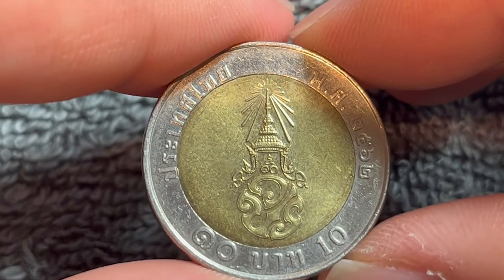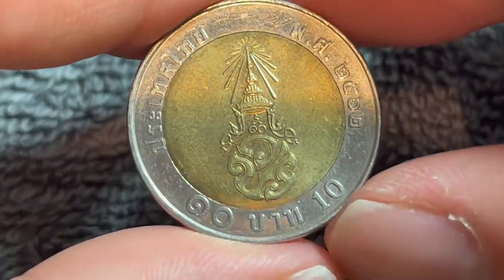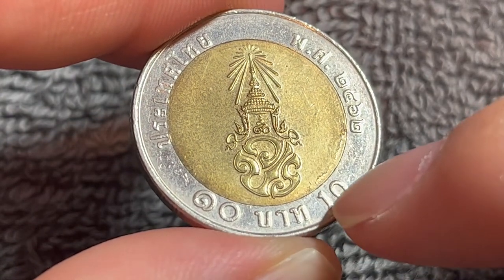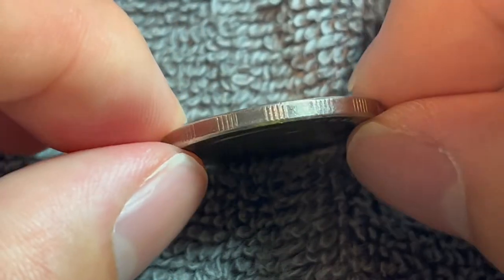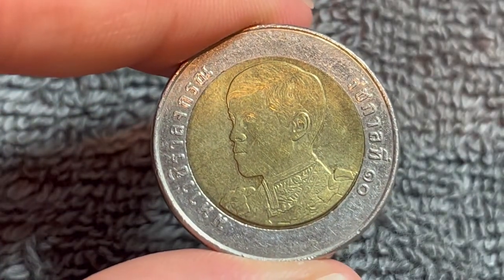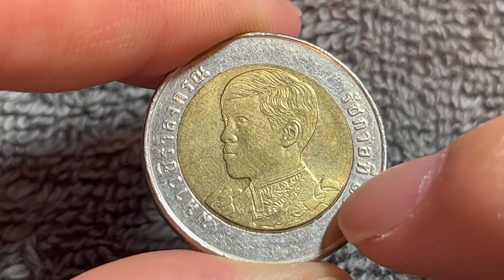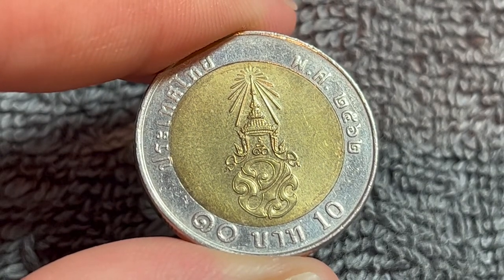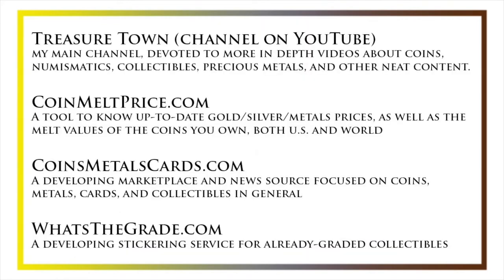2019 (พ.ศ. ๒๕๖๒) Thailand 10 Baht Coin • Values, Information, Mintage, History, and More